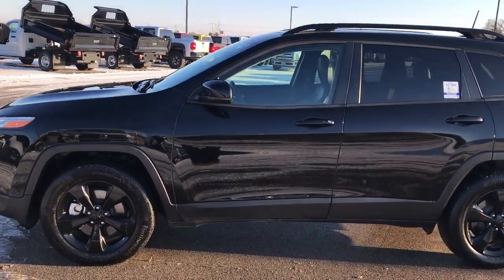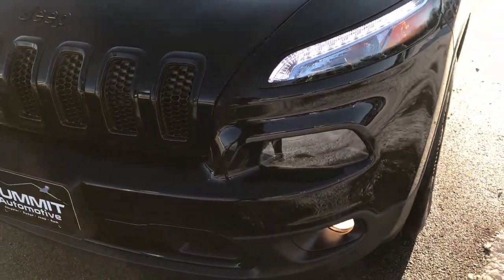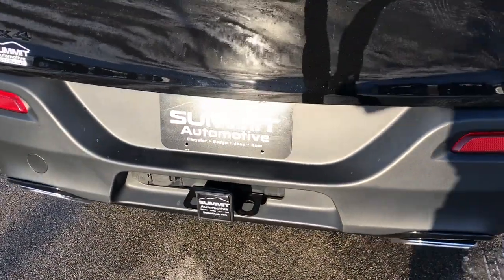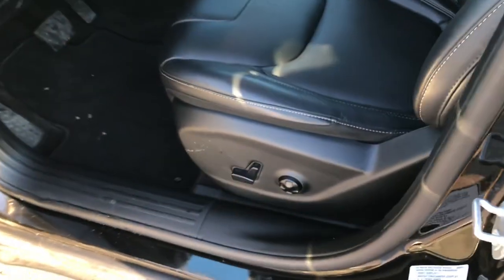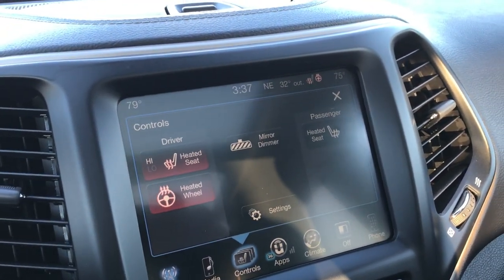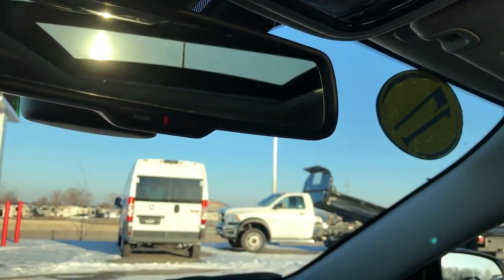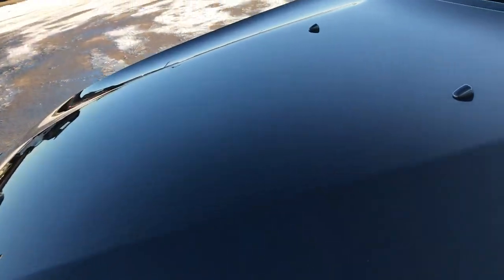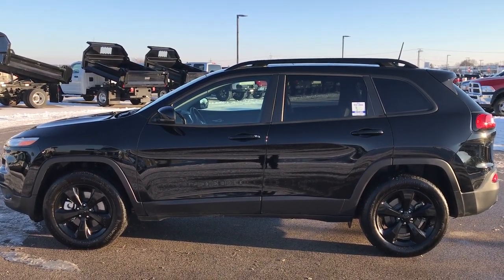2017 USED JEEP CHEROKEE HIGH ALTITUDE LIMITED V6 FOND DU LAC $25,999 SOLD! 7J304A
STOCK: 7J304A
PRICE: $25,999
MILES: 8,628
MAKE: JEEP
MODEL: CHEROKEE
VIN: 1C4PJMDS3HW633194

1 Owner! Clean Title History! 3.2 Liter V6 Pentastar Engine with Start/Stop Technology, 271 Horsepower, Limited Package, High Altitude Package, 9-Speed Automatic Transmission, Active Drive I 4x4 Four Wheel Drive 4wd, Automatic Transmission Center Console Shifter, Selec-Terrain With Snow/Sport/Sand/Mud Selectable Terrain Settings, Commandview Vista Roof Power Sunroof Moonroof Sun Roof Moon Roof, Reverse Backup Camera Rearview Camera, Dual Rear Exhaust, Auto Start - Stop Technology Start/Stop, Power Driver's Seat, Dual Heated Seats, Non Smoker, Black Ebony Leather Seats, Passenger Seat In-Seat Storage, Bucket Seats, 2nd Row Bench Seating, Towing Package with Receiver Trailer Hitch and Trailer Wiring Tow Package, Heated Power Mirrors with Built-in Directional Signals, Electronic Stability Control Traction Control ESC, Continental Contiprocontact 225/60 R18 Tires, Painted Alloy Rims Premium Wheels, Four Wheel Disc Brakes, Active Dual Xenon Headlights, Fog Lights, HID High Intensity Discharge Headlights, LED Running Lights, Roof Rack Luggage Rack, Chrome Tipped Exhaust, LED Tail Lamps, AM / FM Radio Tuner, Sirius/XM Satellite Radio Capabilities Sirius / XM, Uconnect 8.4A System 8.4 Inch Touchscreen with AM/FM/BT/Access, 7-Inch Multi-View Display, 911 Assist System, U Connect Hands Free Bluetooth Hands-Free Phone System Blue Tooth, Auxiliary MP3 Jack Portable Audio Connection, SD Card Slot, USB Jack Portable Audio Connection, Enter-N-Go System Keyless Entry System, Keyless Entry with Factory Remote Start, Push Button Start, Heated Windshield Wiper De-Icer , Manual Raise Rear Gate, Rear Window Defroster, Adjustable Height Seatbelts, Driver and Passenger Front Air Bags, L.A.T.C.H. Child Safety System, Side Curtain Air Bags SRS Safety Restraint System, 2nd Row Power Windows, Heated Steering Wheel Multi-Function Steering Wheel Controls, Compass, Outside Temperature Display and Mileage Display, Dual Multi-Zone Climate Control , Fold Down Rear Seats, Factory Floormats, Air Conditioning AC, Cruise Control, Power Locks, Power Windows, Automatic Headlights Autolamp, Tilt/Telescope Steering Wheel, 115V / 150W Auxiliary Power Outlet, 3 Year / 36,000 Mile Remaining Factory Bumper to Bumper Warranty, Whichever comes first, 5 Year / 60,000 Mile Remaining Powertrain Factory Warranty, Whichever comes first, Diamond Black Crystal Pearlcoat, One Owner! Clean autocheck! Very very clean inside and out! This is one of the sharpest 2017 Jeep Cherokee suvs we have ever had on our lot! Make your move before this super clean 4wd!

STOCK: 7J304A
PRICE: $25,999
MILES: 8,628
MAKE: JEEP
MODEL: CHEROKEE
VIN: 1C4PJMDS3HW633194